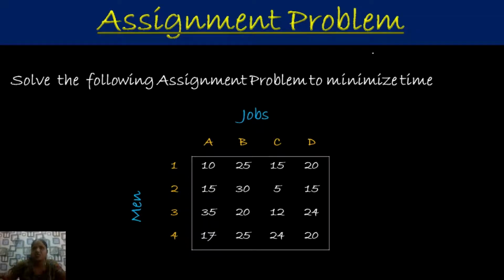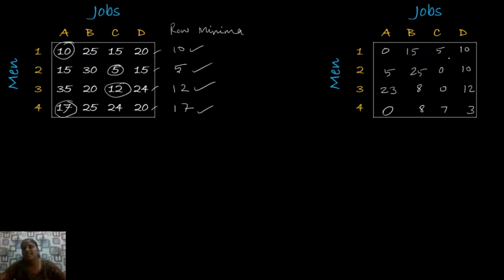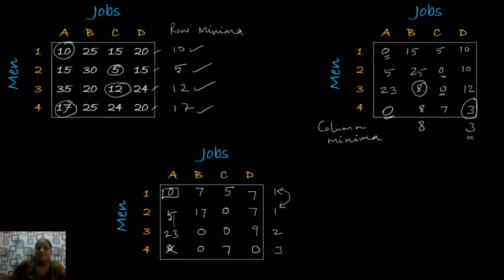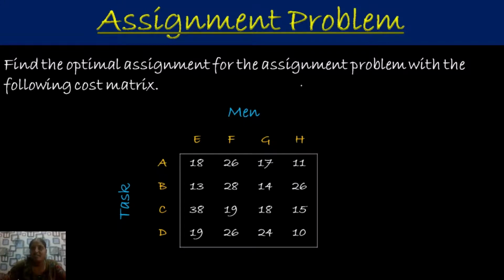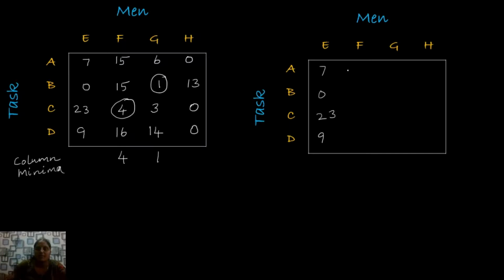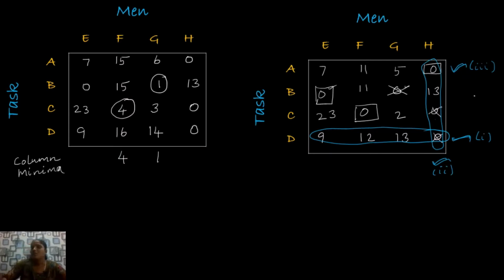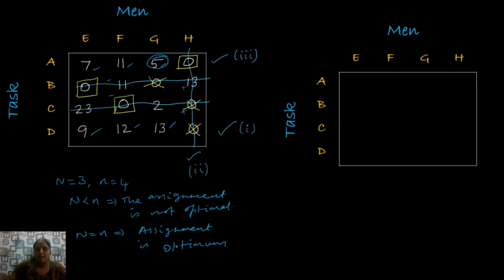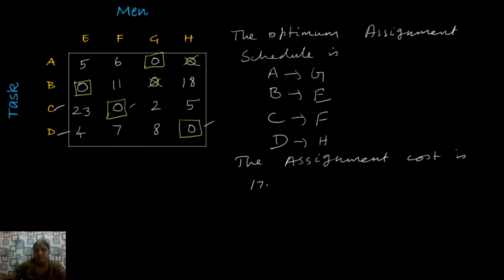Assignment Problem || Hungarian Method || Operations Research || Part 3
This video is about how to  solve Balanced Assignment Problem using Hungarian Method with Examples.